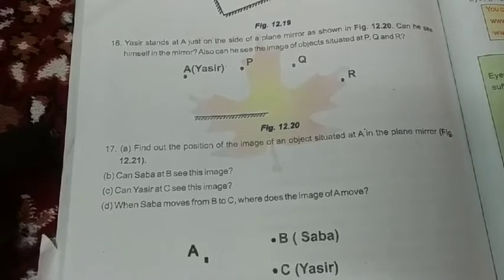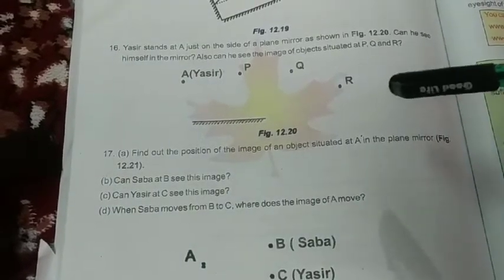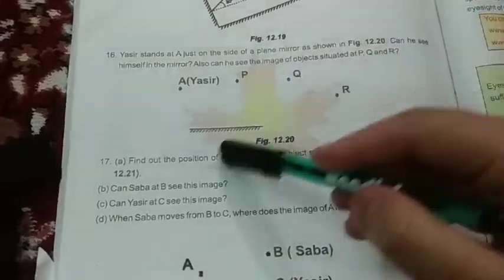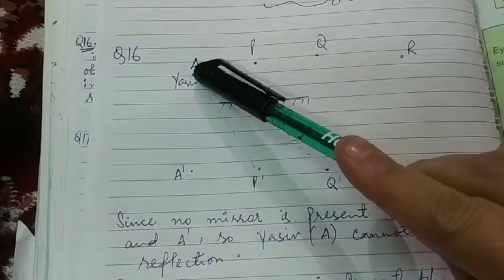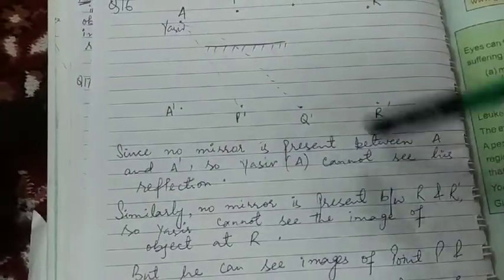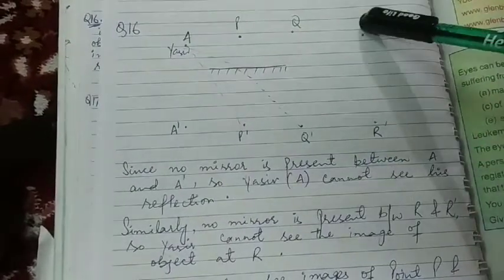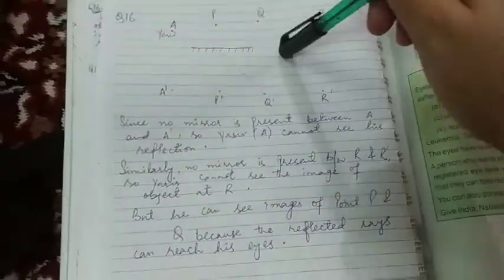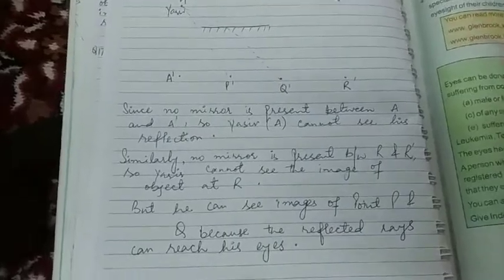Std 8th.. Science Lecture (28) U3